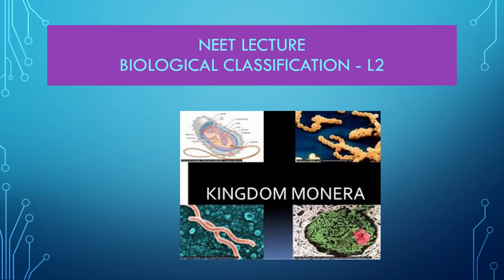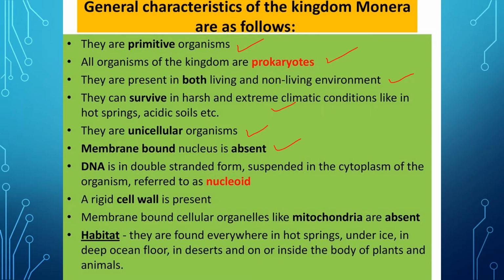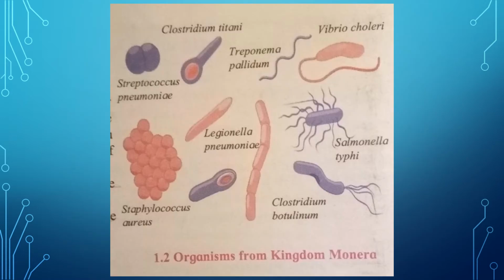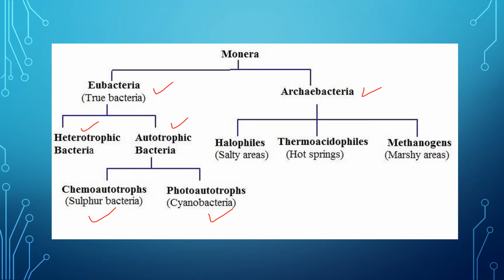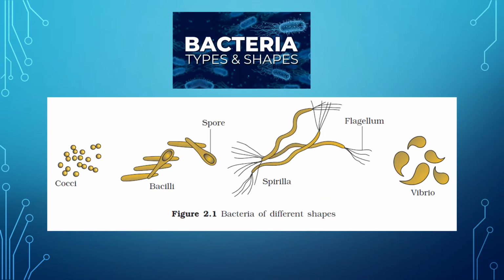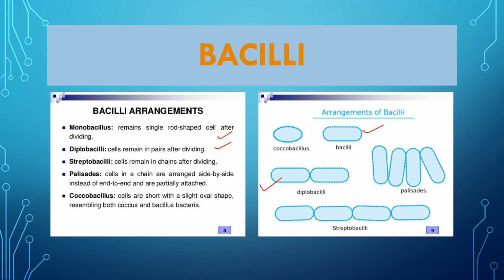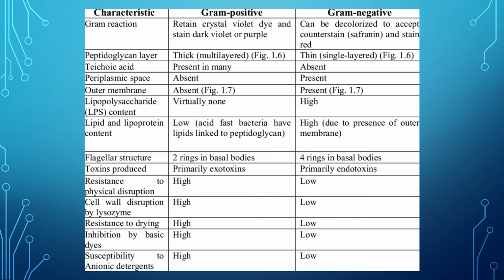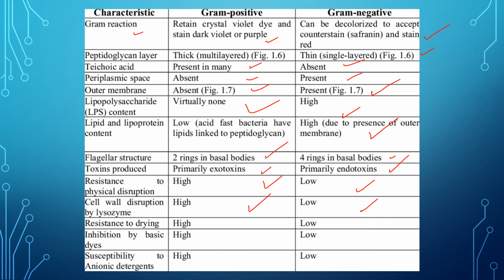NEET lecture biological classification L 2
This lecture includes details on Kingdom Monera for NEET aspirants.